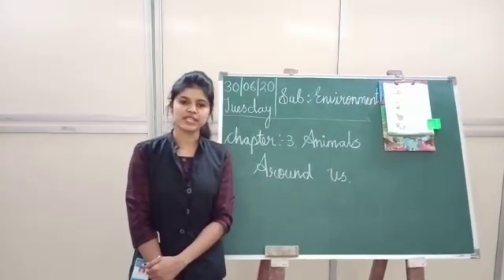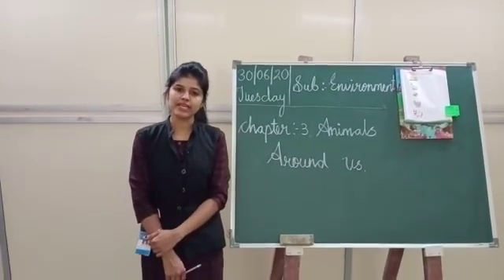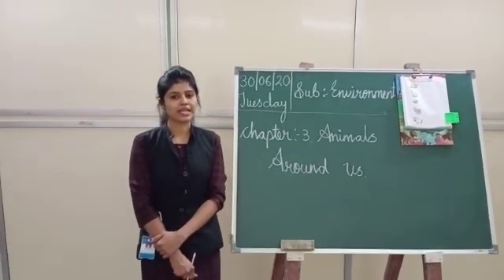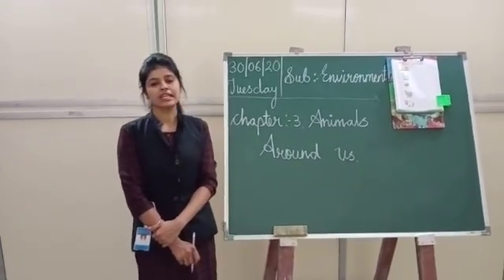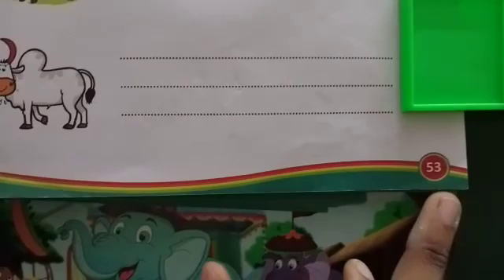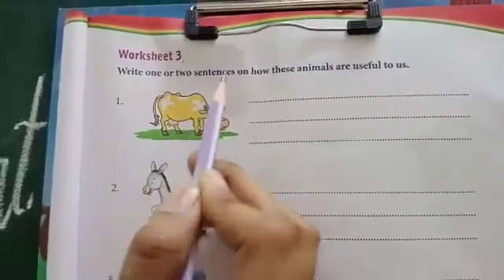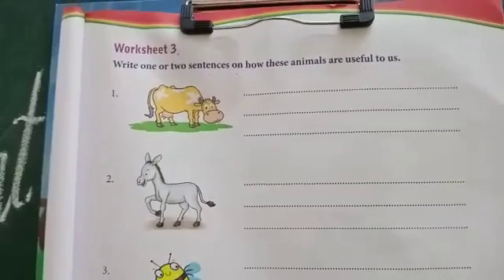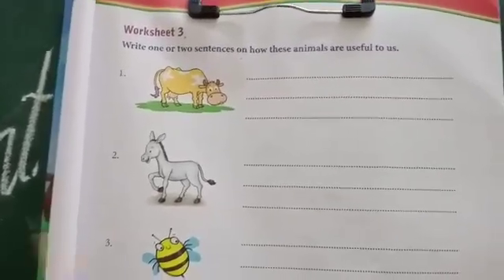July 2, 2020